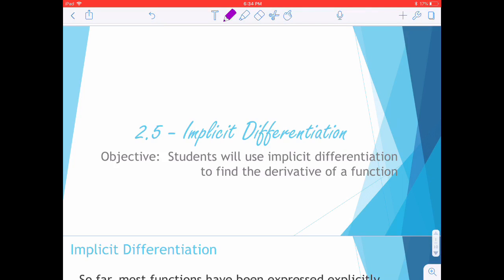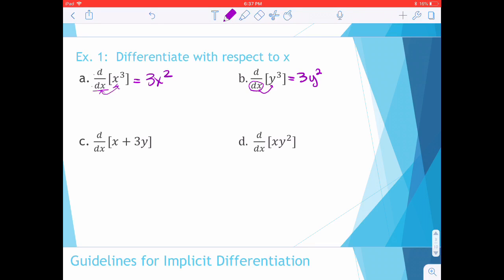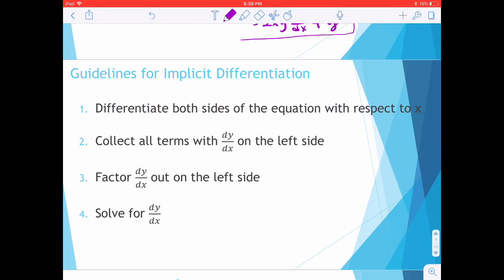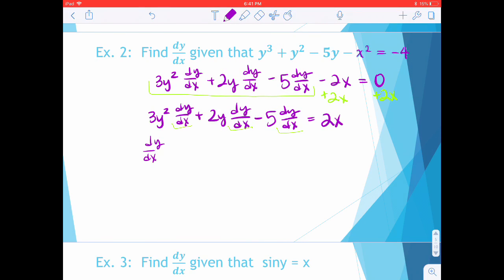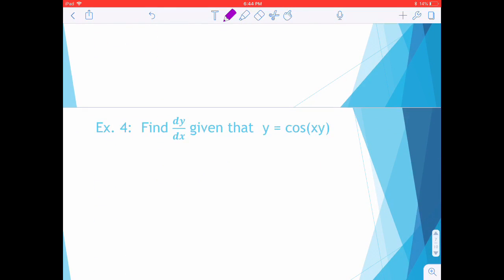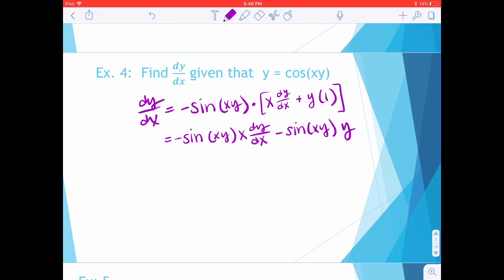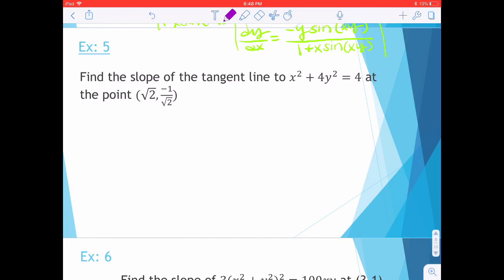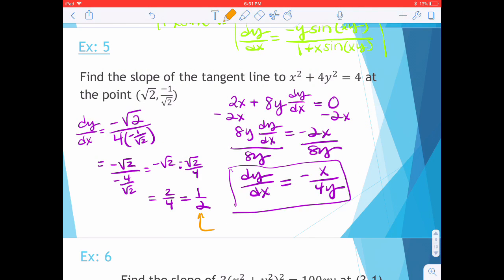2.5: Implicit Differentiation